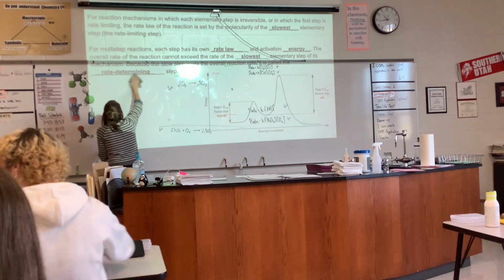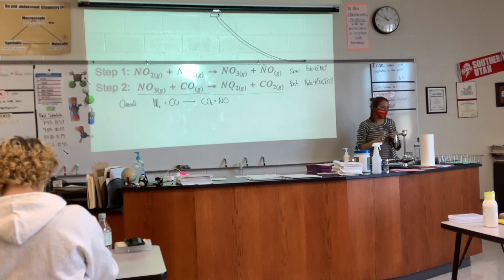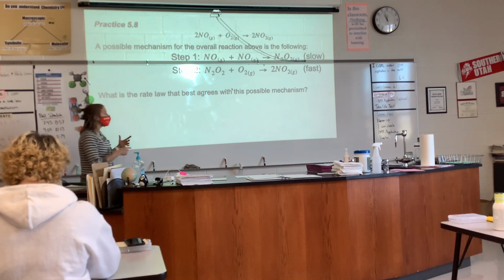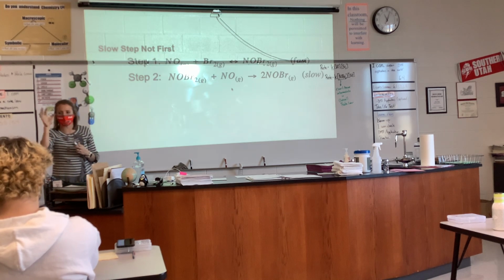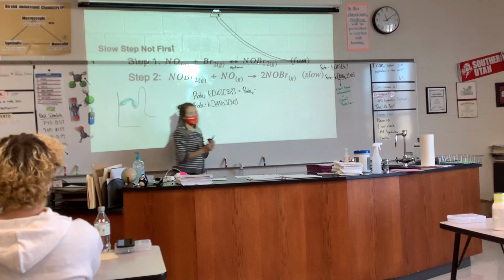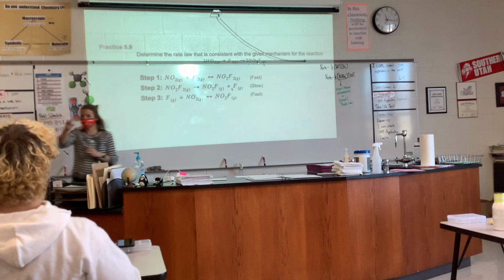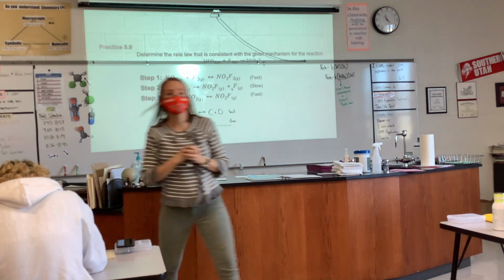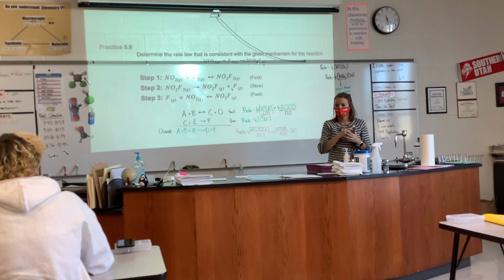SHS AP Chem Jan. 15